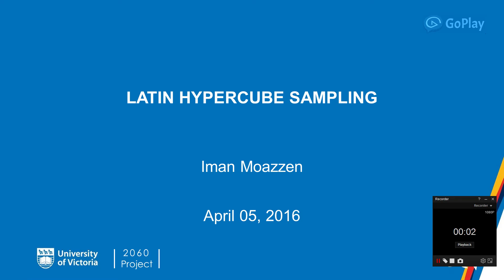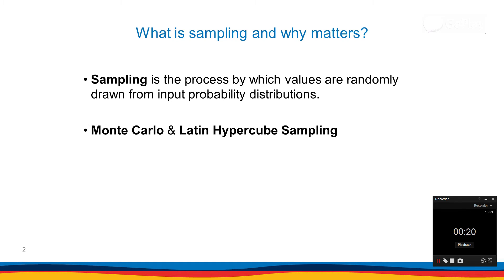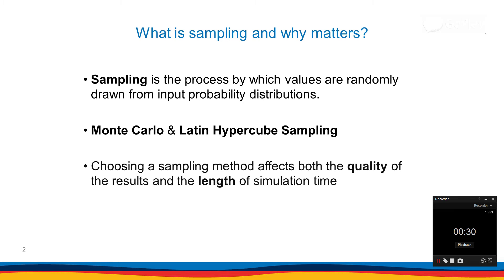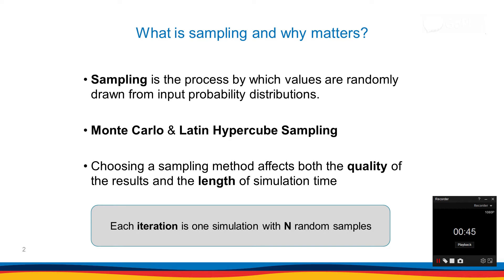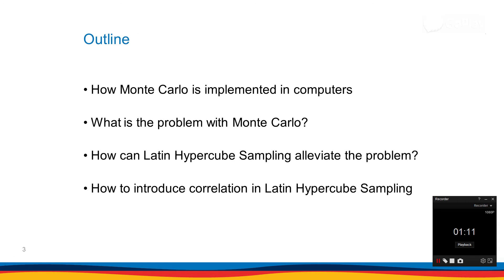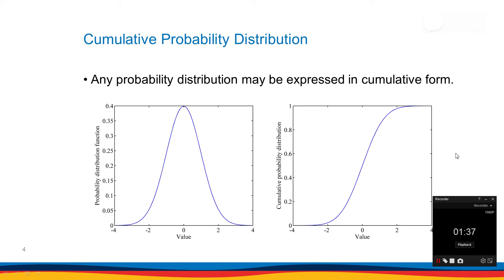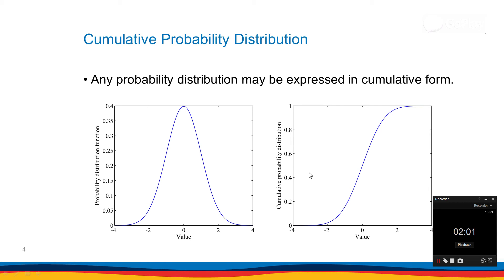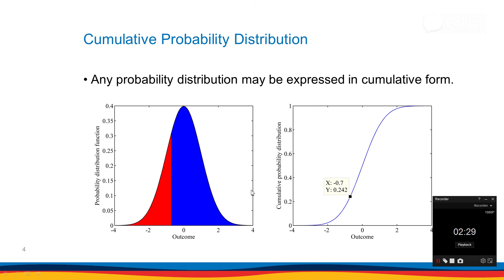Random Sampling - Tutorial 1 - Introduction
Please check out for more tutorials.